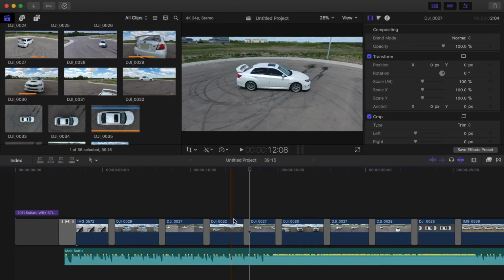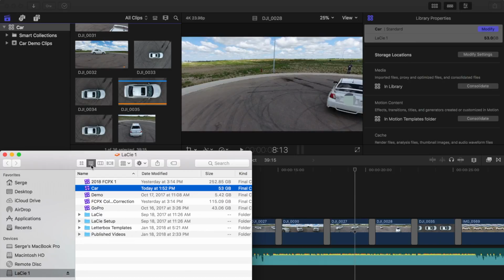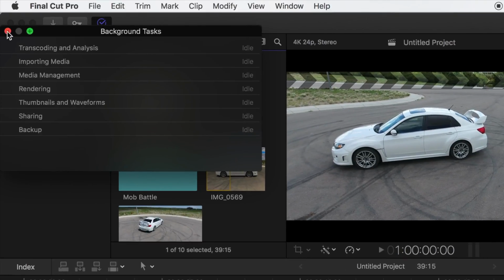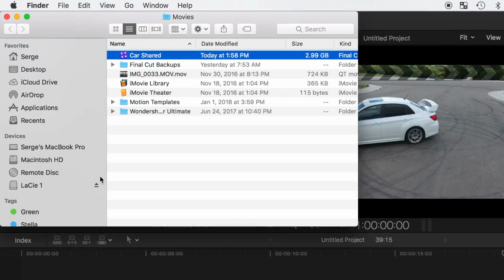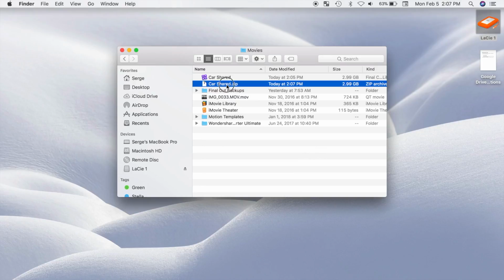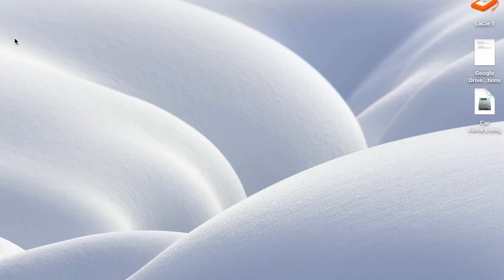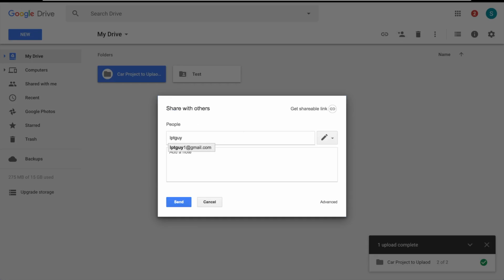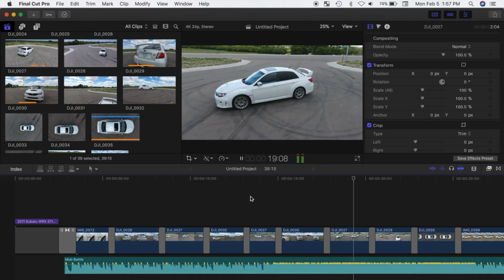Share FCPX Library with Google Drive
Share FCPX Library Online. Slim down and upload your Final Cut Pro library or project to Google Drive, Dropbox, or other cloud services, and share with other users.